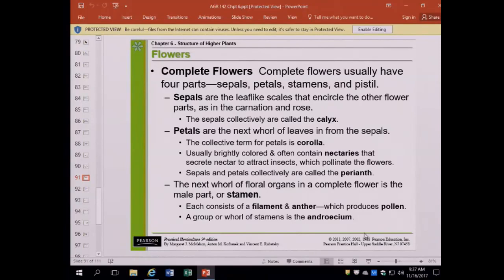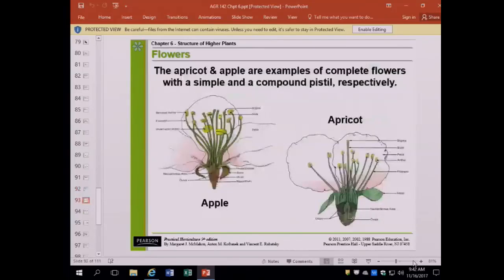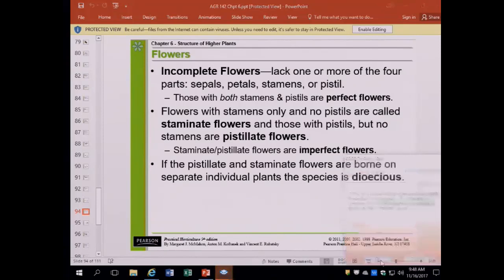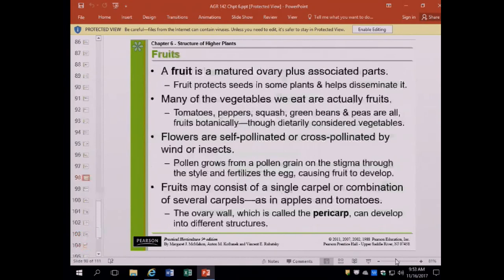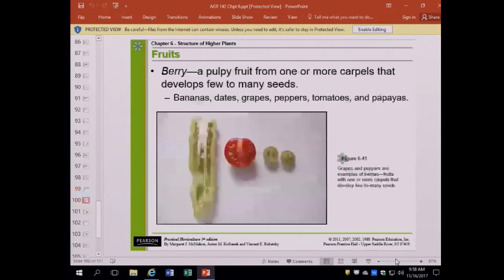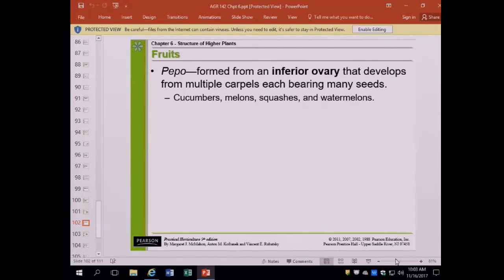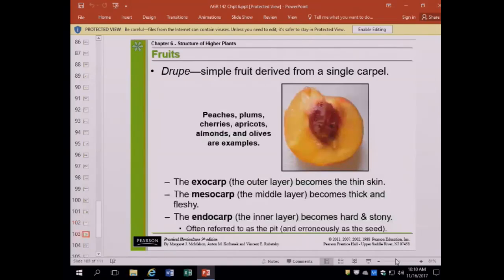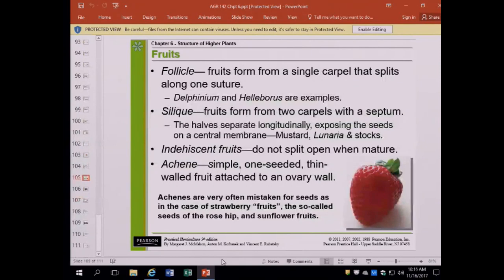AGR142 20171116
Reproduction